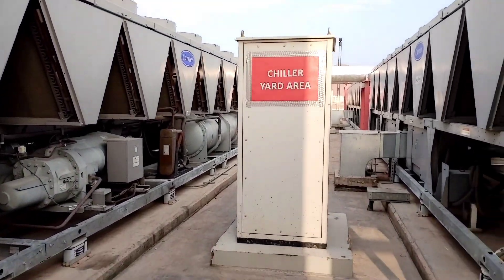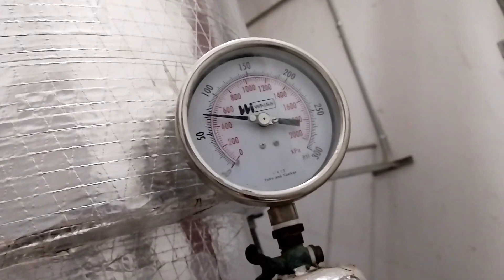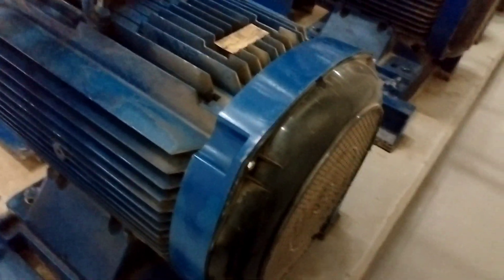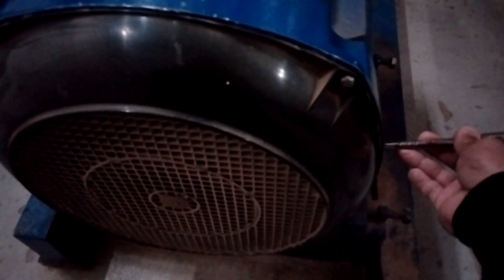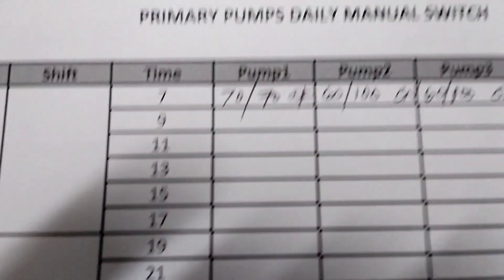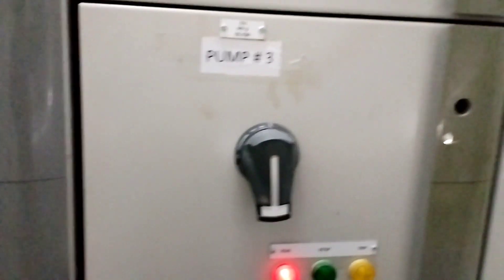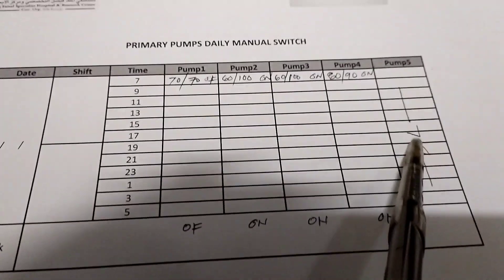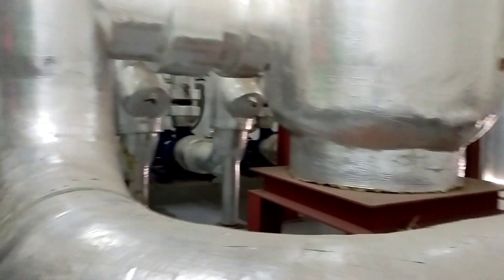How To Monitor Motor Control System Chiller Pumps Room